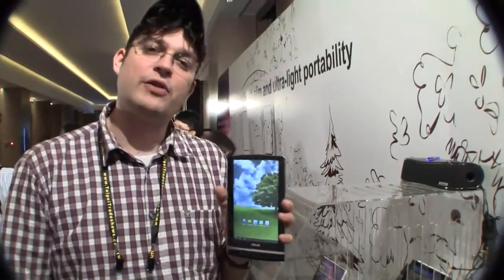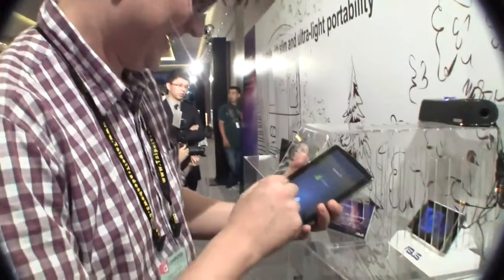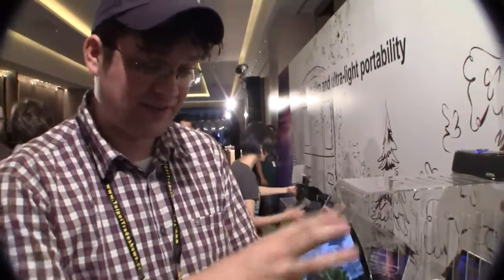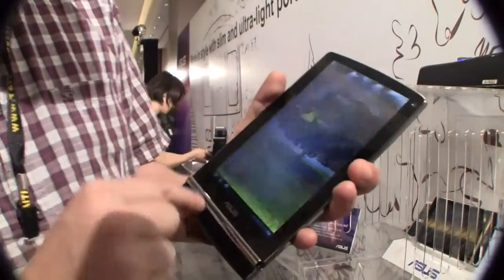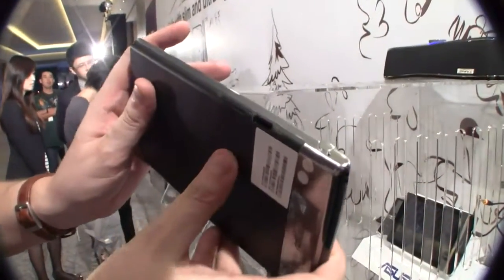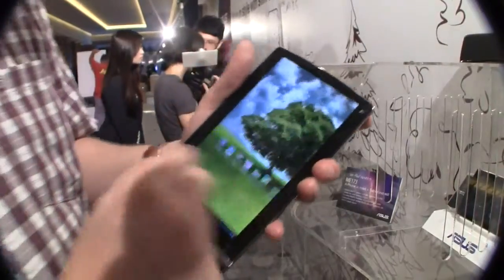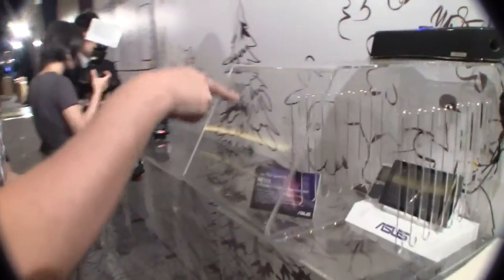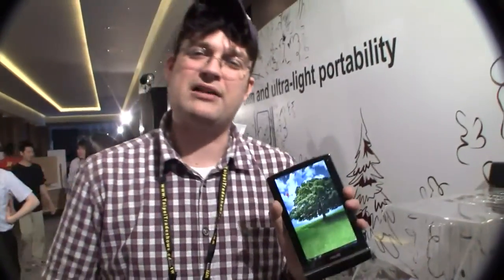ASUS Eee Pad MeMo 3D Hands On at Computex 2011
- ASUS Eee Pad MeMo 3D Hands on and preview during the ASUS pressconference at Computex 2011